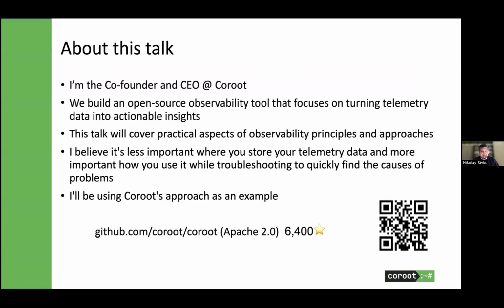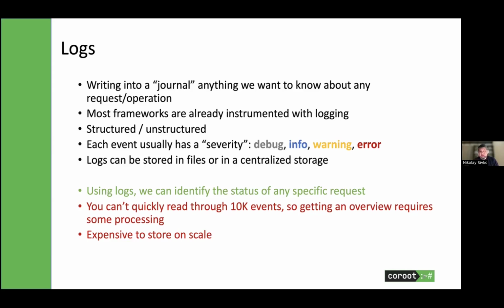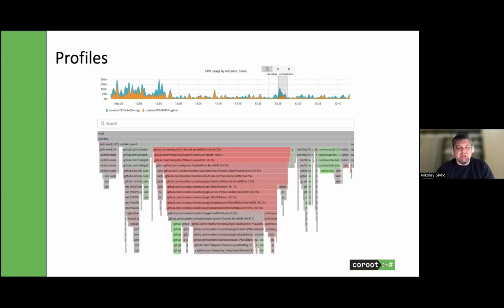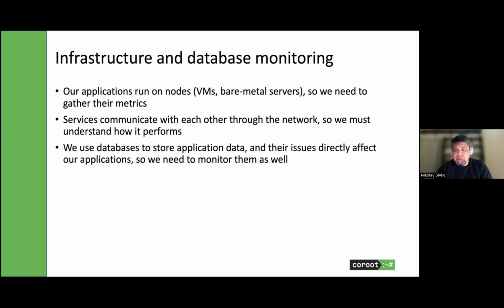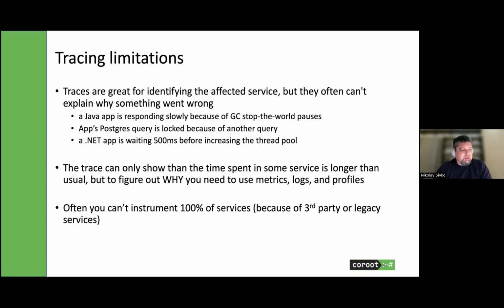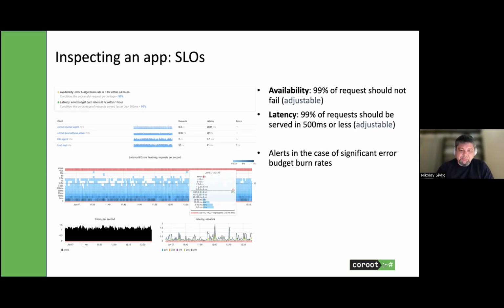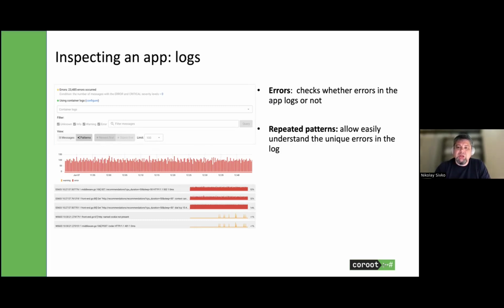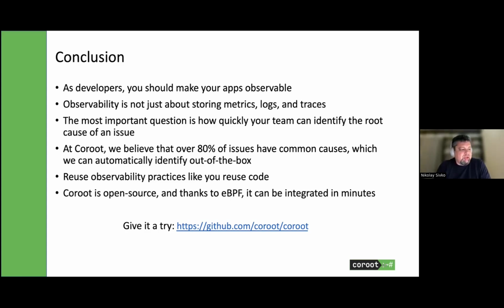LFNW 2025: What Developers Should Know About Observability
Nikolay Sivko
Co-founder and CEO at Coroot

As a Developer, you want your application to stay up and perform well, and if things go wrong, find the root cause of the issue and resolve it quickly. This is achieved through robust Observability, enabling insight into both application and infrastructure components.

In this presentation, we will explore modern observability and instrumentation approaches, focusing on the Pillars of Observability - “Metrics, Logs, Traces”. We’ll delve into the OpenTelemetry (OTEL) framework and dynamic instrumentation with eBPF. Additionally, we’ll address challenges posed by modern architectures, such as microservices, and discuss strategies to overcome them.